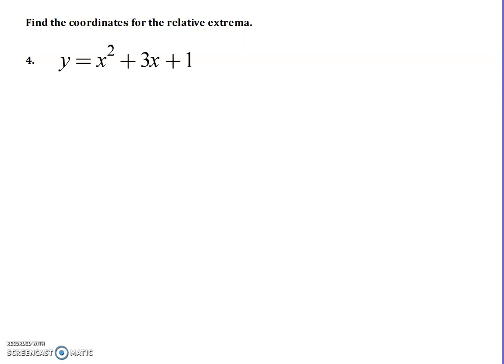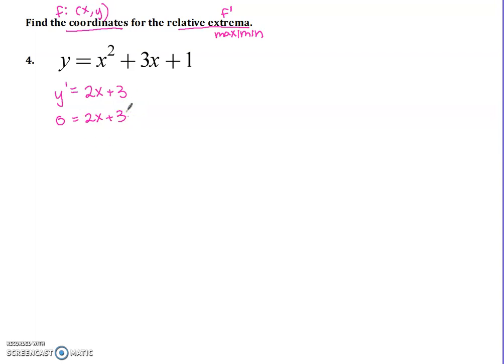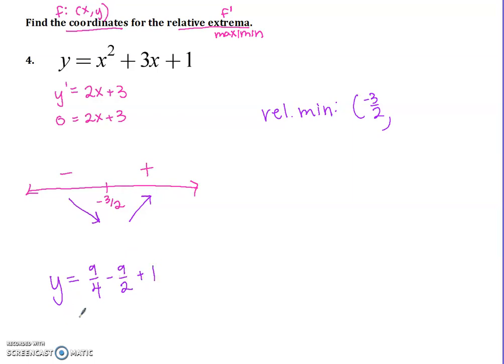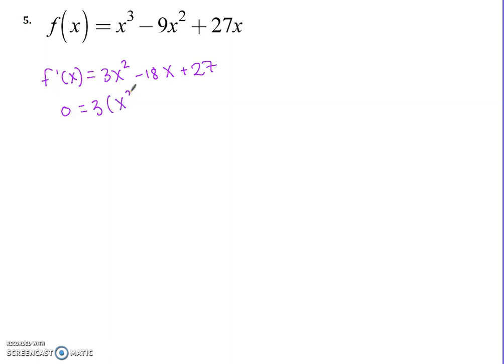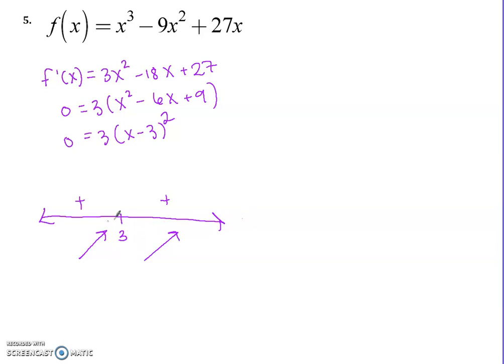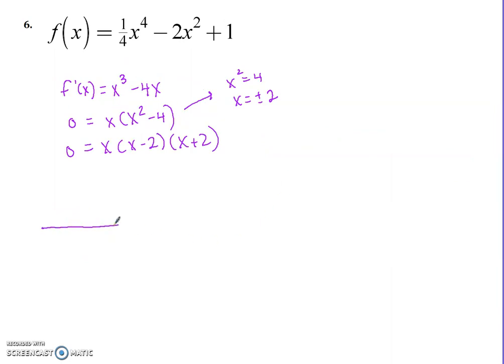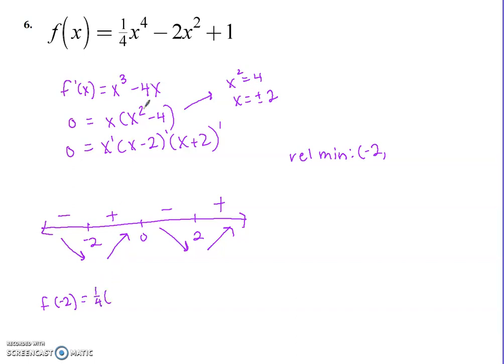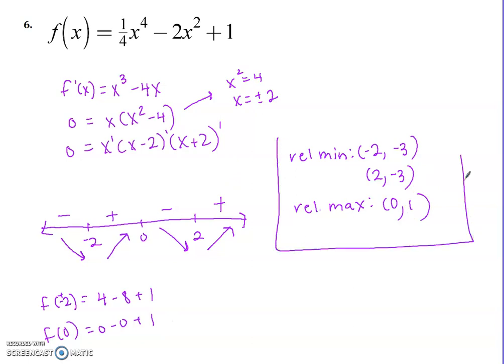C First Derivative Test pt. 2